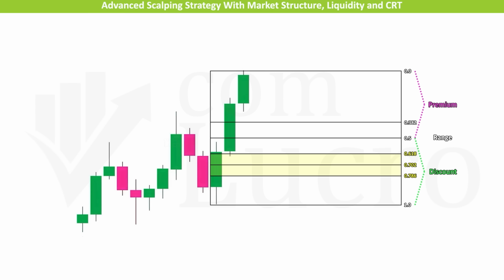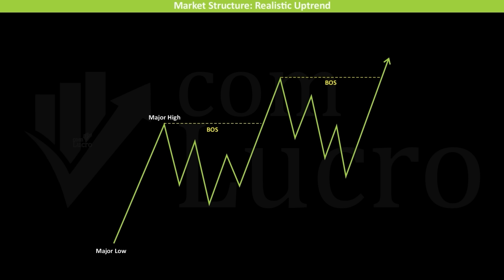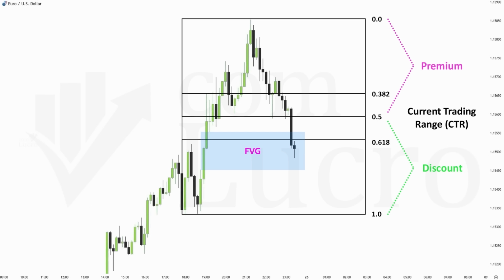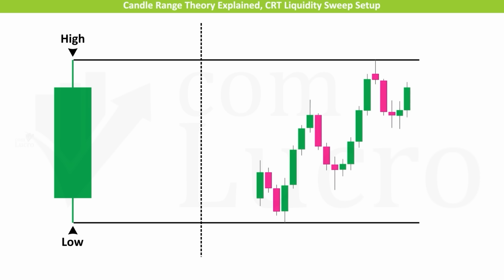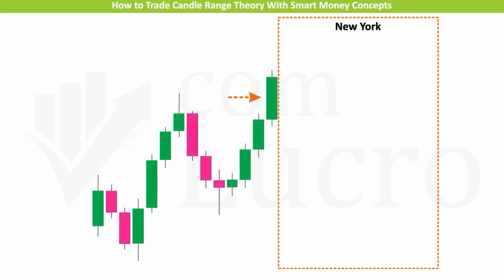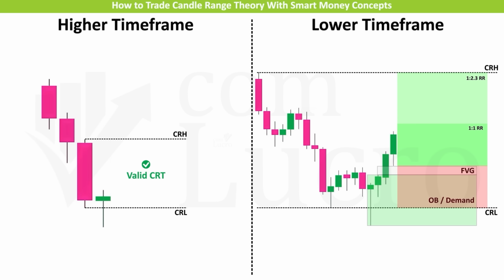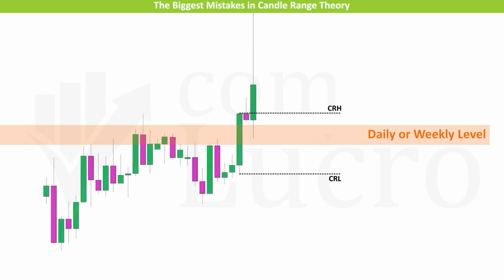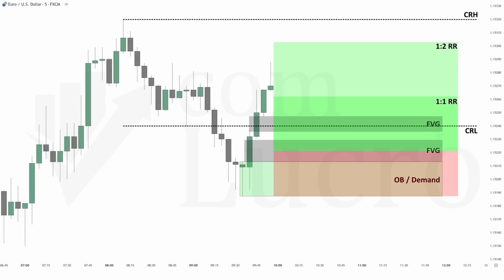Advanced Scalping Strategy: Trade Structure, Liquidity and CRT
Before you scalp the market, you need to understand where price is operating, where liquidity is forming, and how structure gives meaning to every entry.

In this lesson, we break down an advanced scalping strategy built around market structure, trading ranges, liquidity, and Candle Range Theory. Instead of chasing random entries, you will learn how to define the correct trading environment, identify where price is likely to react, and use CRT to create a more precise execution model.

This is especially important for smart money traders because liquidity sweeps, inducement, fair value gaps, and order blocks only become useful when they are connected to real market context. Without structure, every setup becomes guesswork. With structure, every decision becomes more logical.

If you want to go deeper and support the growth of this channel, consider becoming a ComLucro Trader member. Your support helps us keep producing complete trading lessons focused on clarity, discipline, and professional execution.

📚 Video Chapters
00:00 - Introduction to Market Structure and Liquidity
01:16 - Market Structure Fundamentals
02:00 - Understanding Uptrends and Downtrends
03:40 - Identifying Major Swing Highs and Lows
06:53 - How to Define the Trading Range Correctly
10:20 - Candle Range Theory (CRT) Explained
14:00 - Choosing the Best Candle for CRT
15:16 - Trading With CRT in Trending Markets
19:51 - Common CRT Trading Mistakes
21:36 - CRT Backtesting and Real Chart Examples
27:01 - Final Thoughts and Next Steps